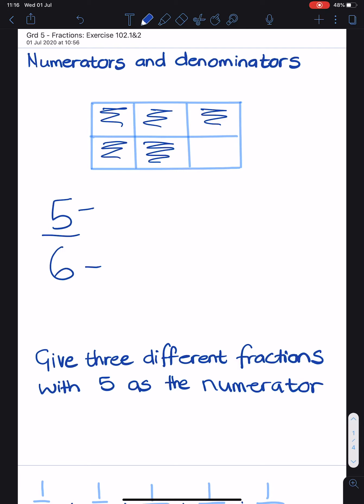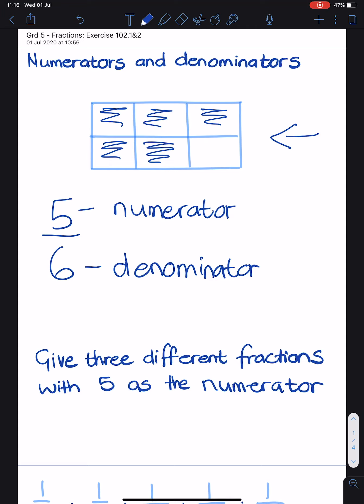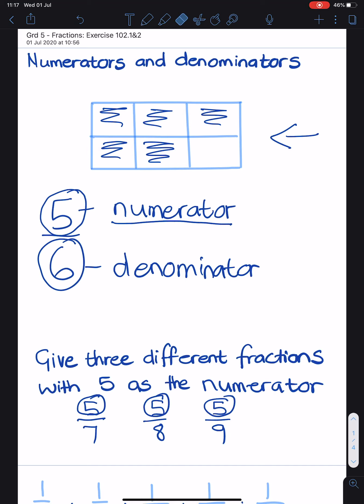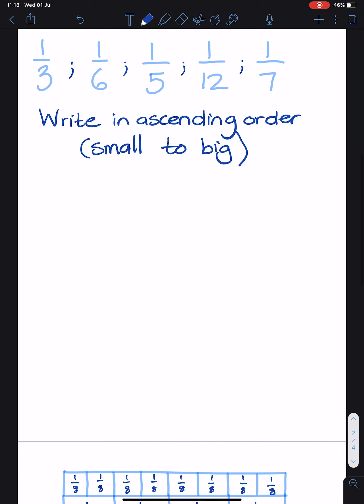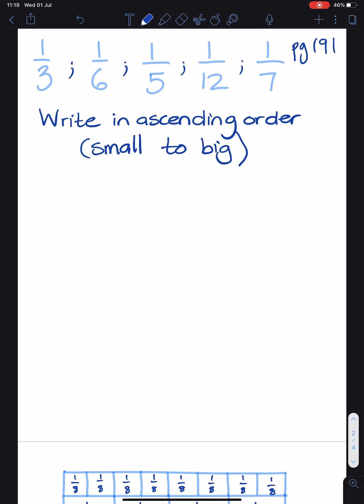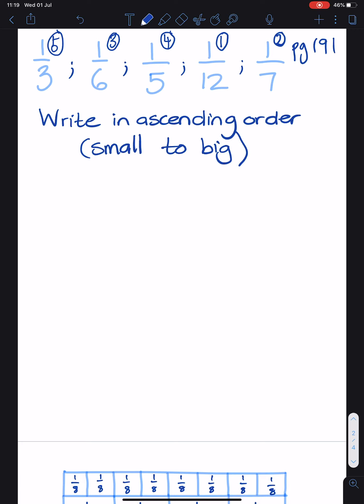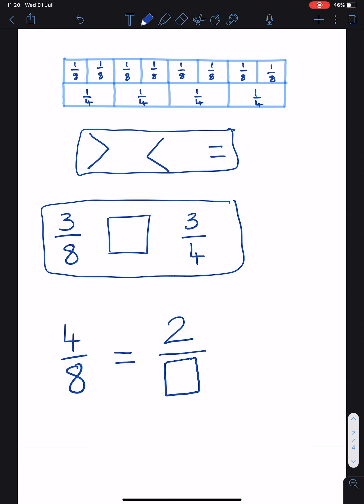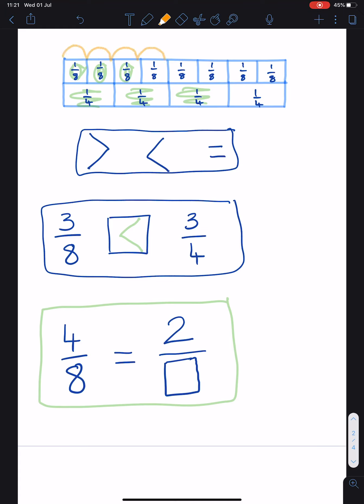Grd 5 - Exercise 102